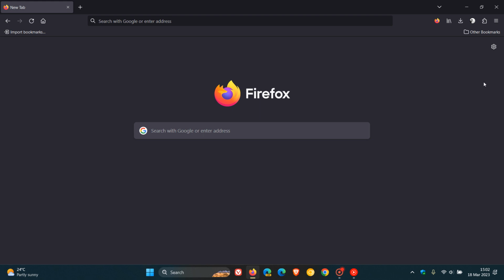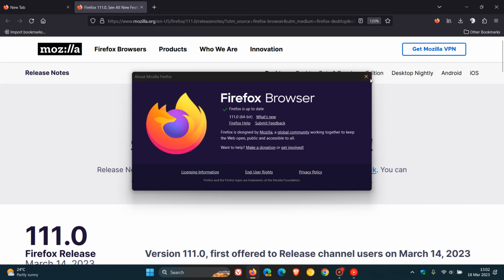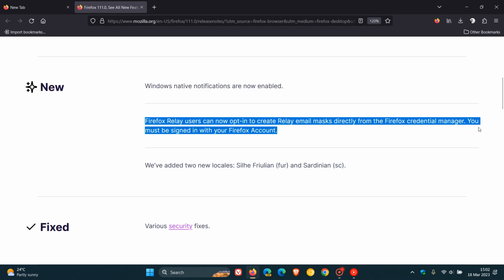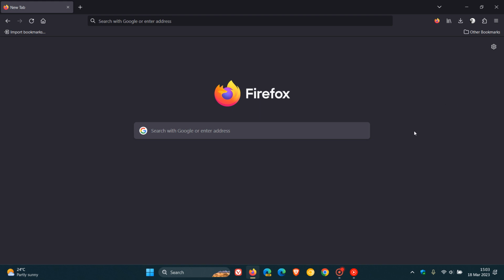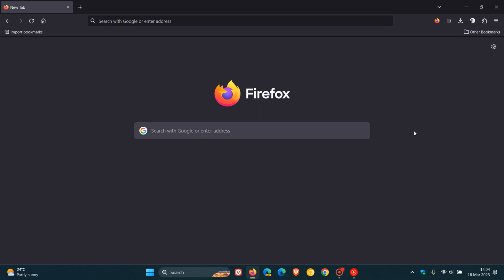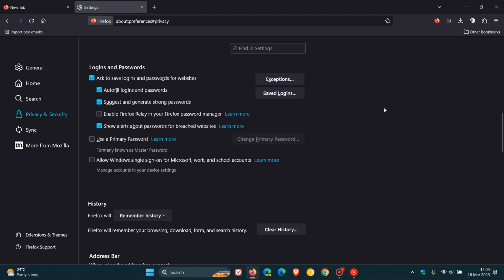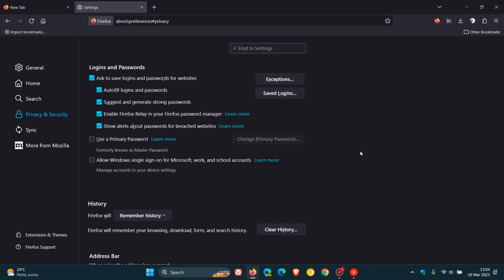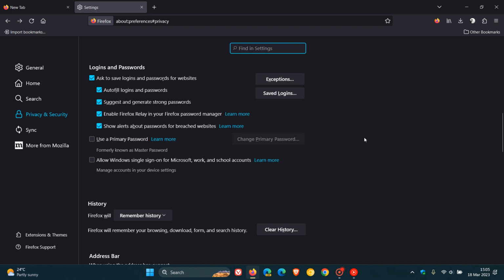How to enable Firefox Relay in version 111, to help protect your identity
Email masks also make it easier to stop spam from reaching your inbox.